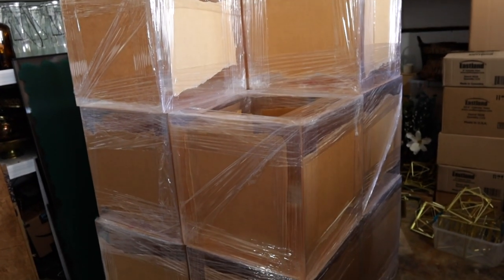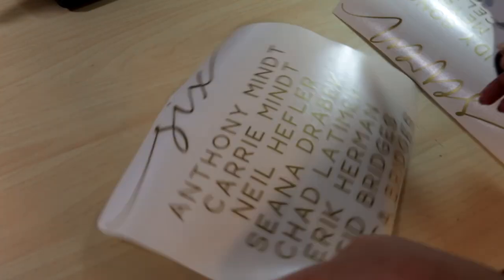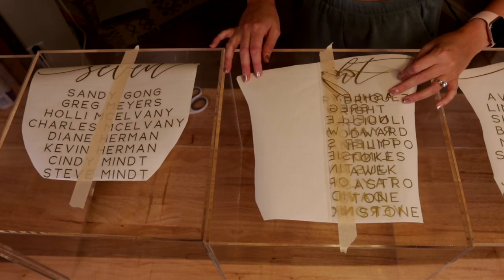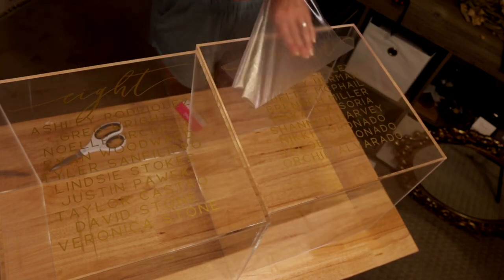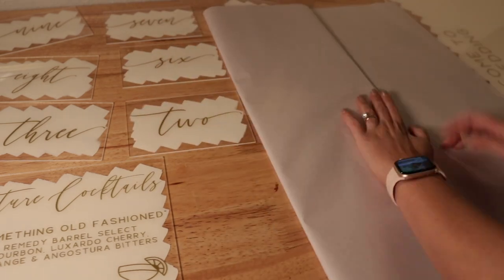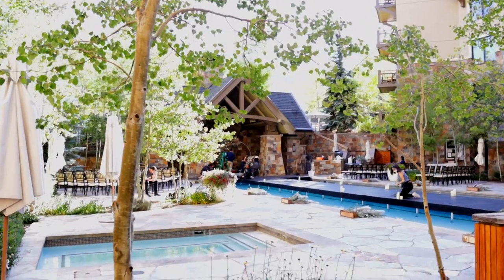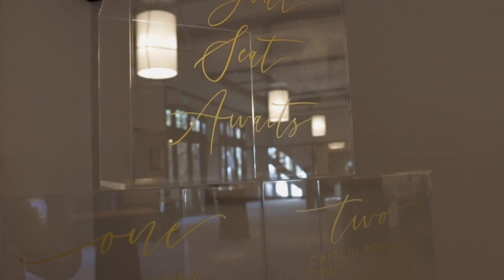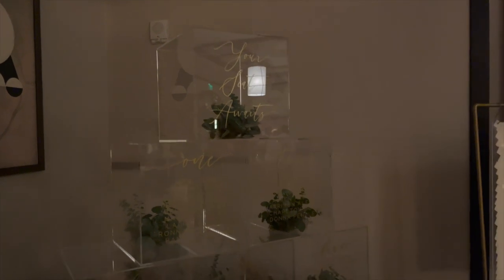Acrylic Box Seating Chart | DIY Wedding Signs | Cricut Wedding Décor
This tutorial shows how I created this acrylic box seating chart 🕊️

Video Contents:
0:00 DIY vinyl decals
0:59 Prepping the boxes
1:46 Applying decals + hinge method
3:24 Packing + transporting
4:31 Wedding day!

Supplies:
The acrylic boxes are from my local plastics store
Cricut Maker
Cricut 12x24" Mat
Transfer Tape
Masking Tape
Cricut Knife Kit
Soft Tool/Scraper
Spray Cleaner
Packing Paper
Plastic Wrap

🕊🔔💐💝🍾 HAPPY WEDDING PLANNING 🎉💍🍰🥂🕊

Vendors:
Planning: Kira Weddings & Events
Venue: Four Seasons Vail
Floral: A Perfect Petal
Rentals: Event Rents
Signage: Oh My Custom Designs

Please note that some of the links above are affiliate links, and at no additional cost to you, I will earn a commission if you decide to make a purchase after clicking through the link.